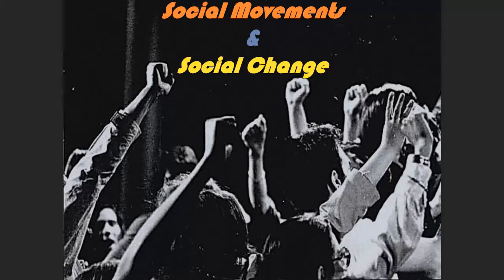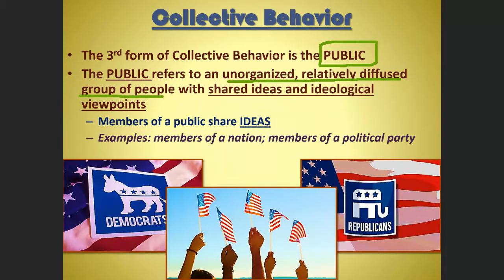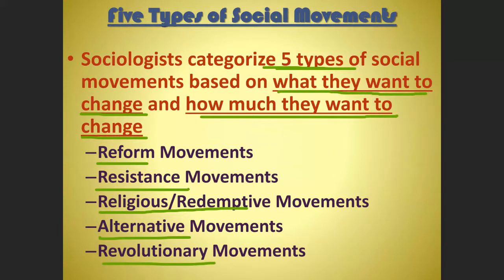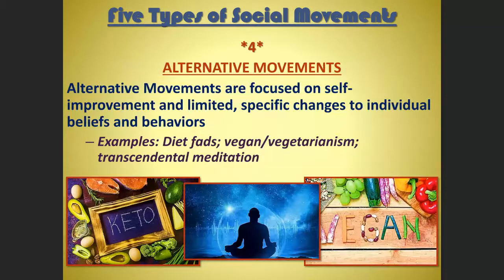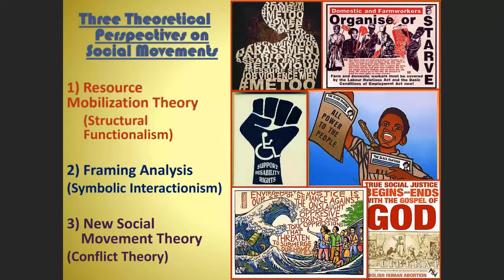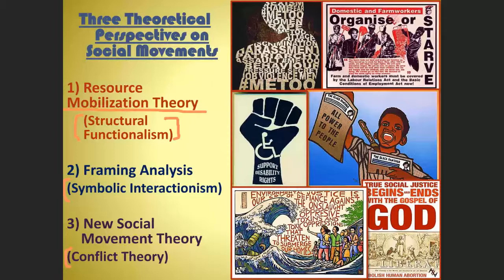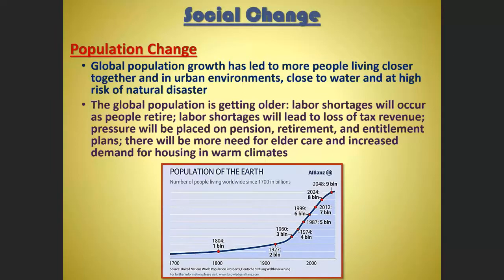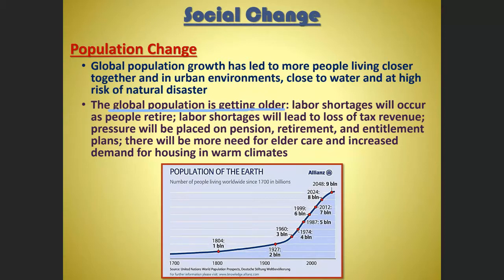Ch. 21 Lecture: Social Movements & Social Change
Chapter 21: Social Movements and Social Change

• Collective Behavior
o Describe different forms of collective behavior   o   Differentiate between different types of crowds

 • Social Movements
o Demonstrate awareness of social movements on a state, national, and global level   o   Distinguish between different types of social movements   o   Identify stages of social movements   o Discuss theoretical perspectives on social movements, like resource mobilization, framing, and new social movement theory

• Social Change
o Explain how technology, social institutions, population, and the environment can bring about social change   o   Discuss the importance of modernization in relation to social change